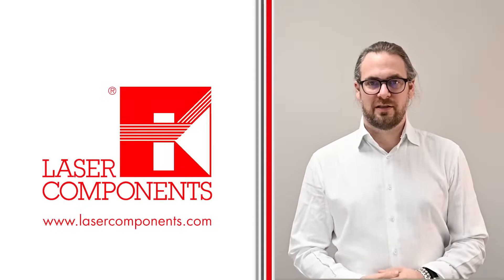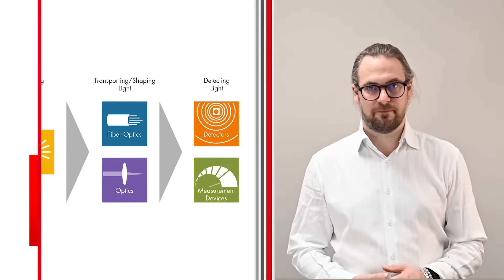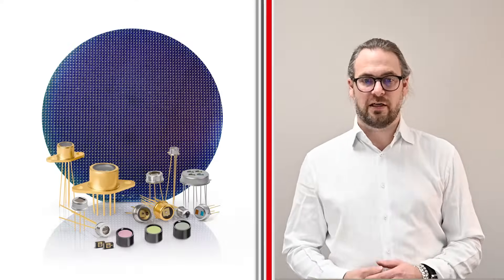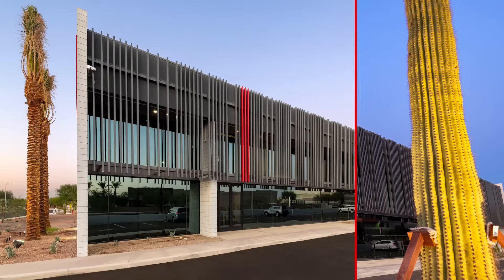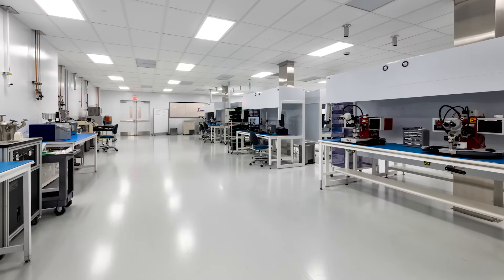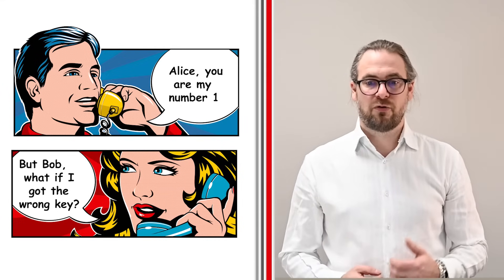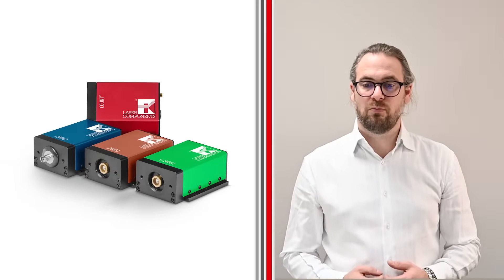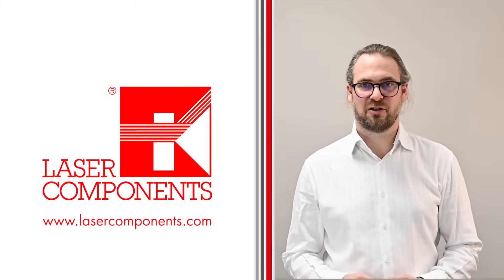What’s New at LASER COMPONENTS?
CEO Patrick Paul presenting what's new at LASER COMPONENTS. "2020 has been tough for everyone. But being a family-owned business has its advantages. We used the “quiet” times to shift our focus to technological development and strategic improvement."

LASER COMPONENTS completed or initiated some large-scale investments over the past months. Here are some of our projects:

- In September 2020, the LASER COMPONENTS Detector Group moved into its new facility in Chandler, Arizona. This allows us to double our capacities for development and production of detectors.

- Our German HQ will soon be equipped with new measurement capabilities and an additional ion beam sputtering system for optical coating.

- We responded to the increasing demand for our quantum applications and put up a new measurement routine for our single-photon counters.